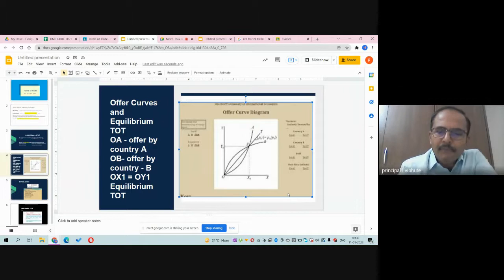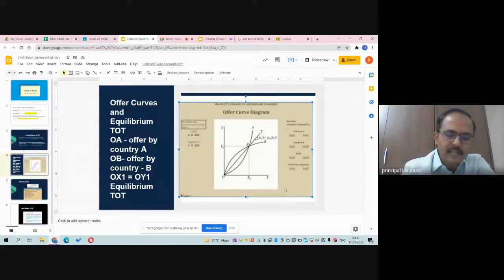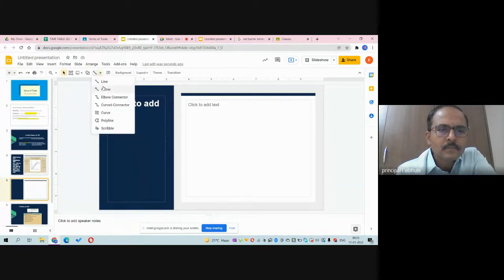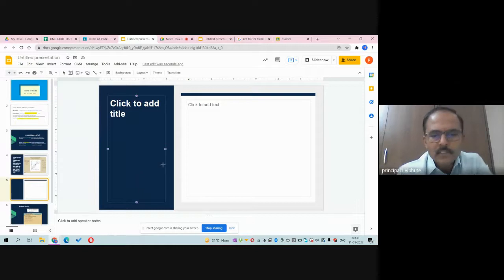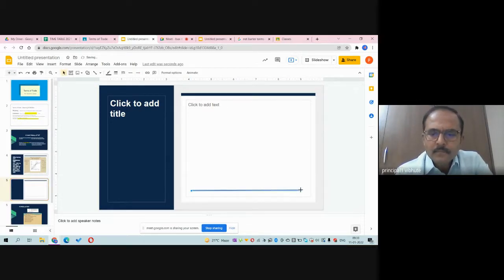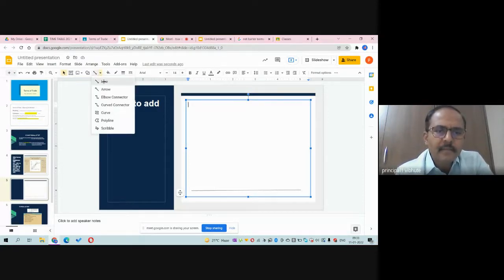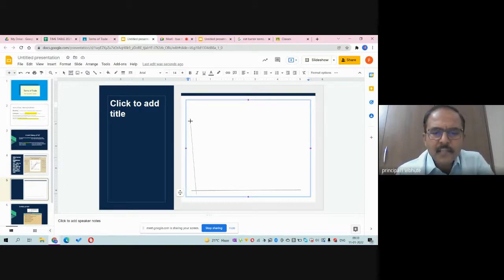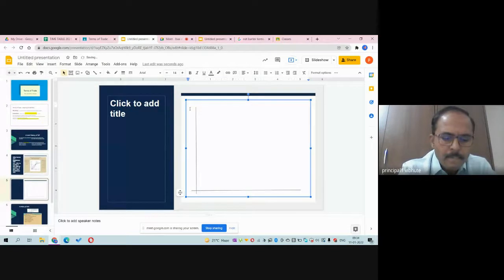A lecture on Terms of Trade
This is a video lecture for TYBCOM Semester 6 Business Economics Unit 1